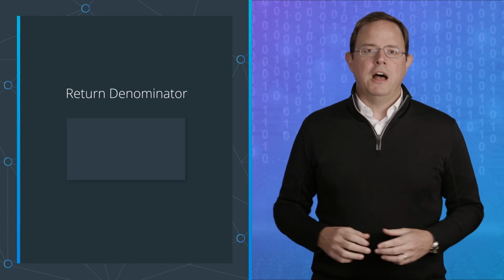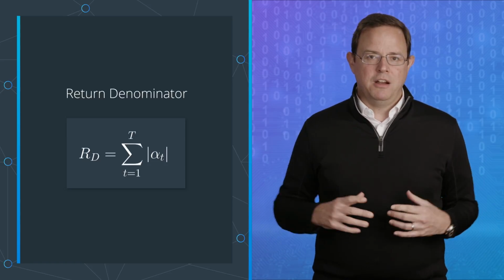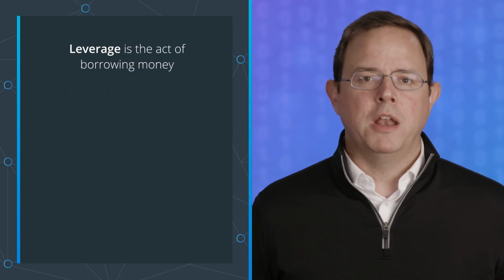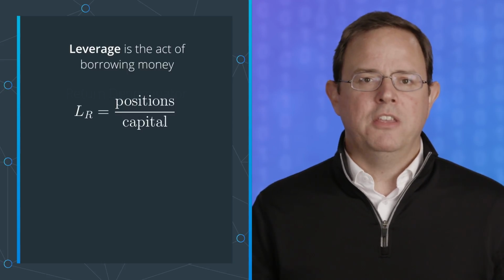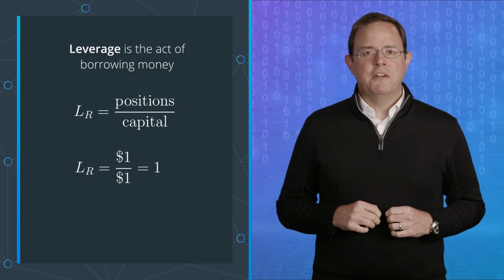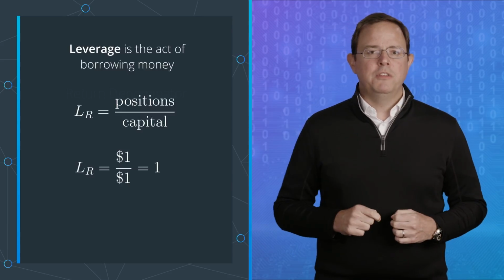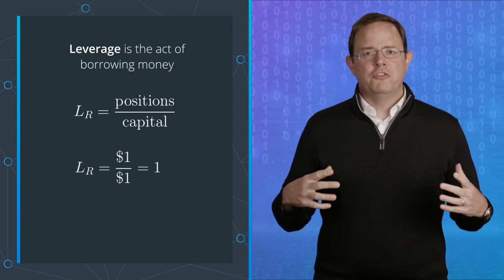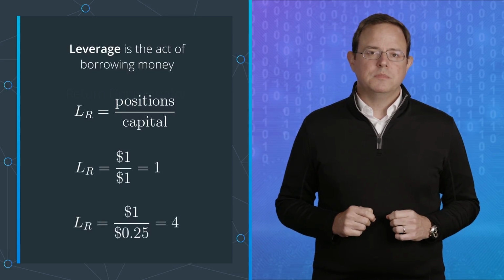M4 L3a 12 Return Denominator Leverage And Factor Returns V3